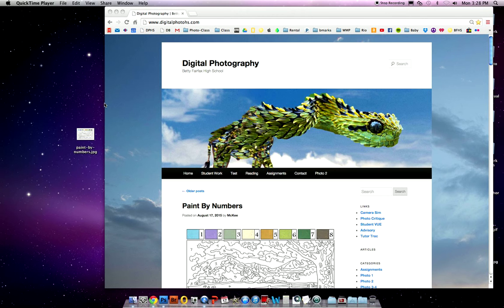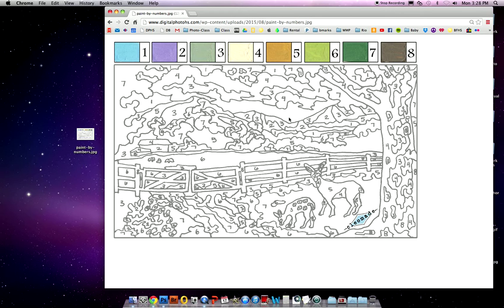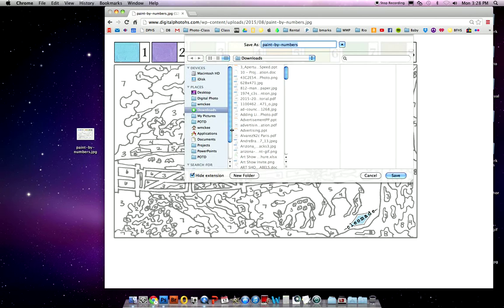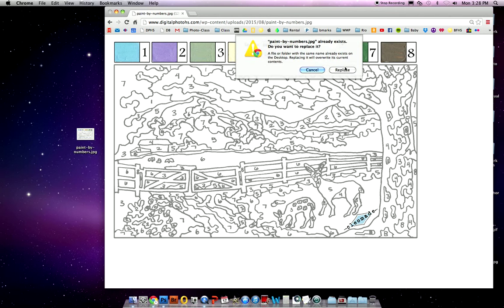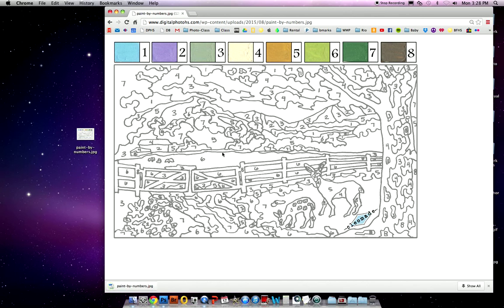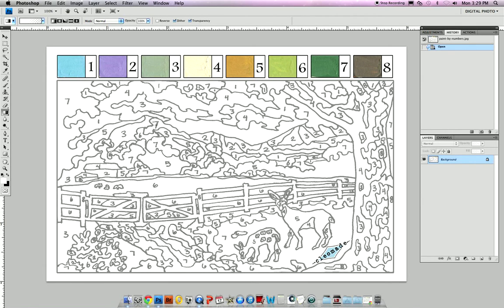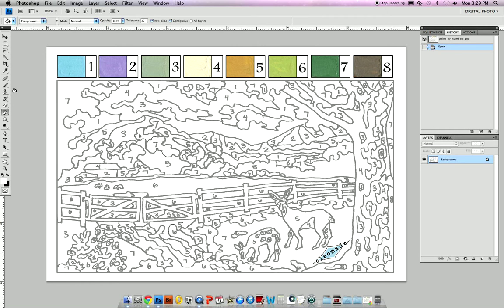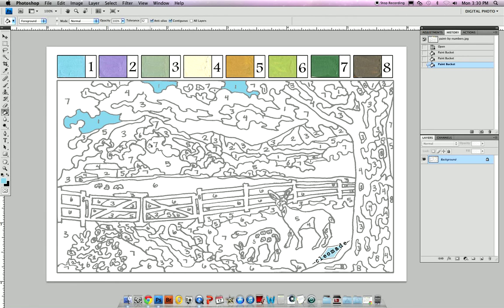Paint By Numbers